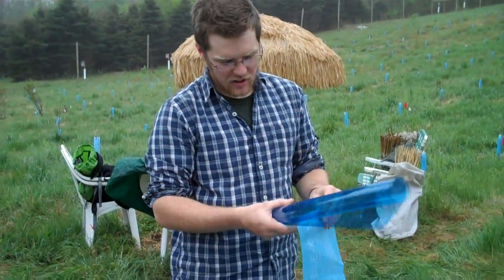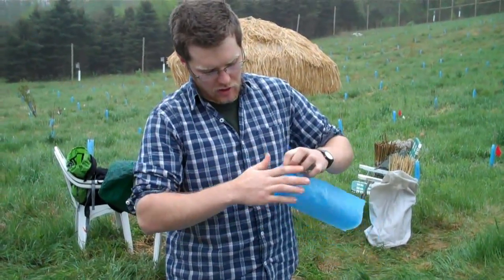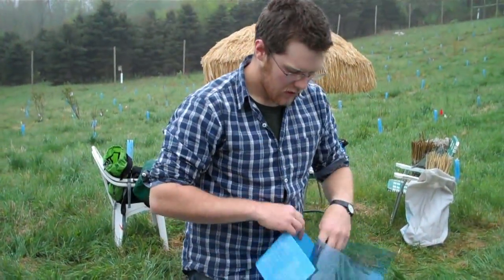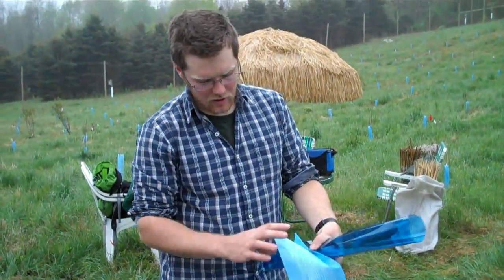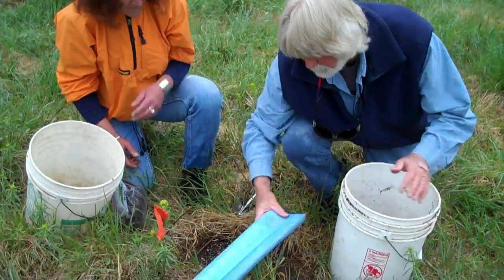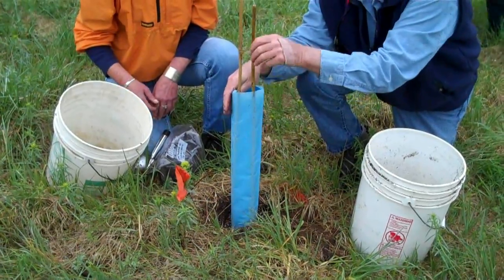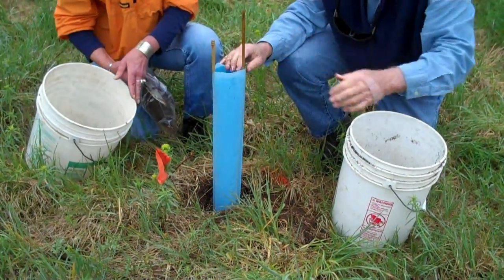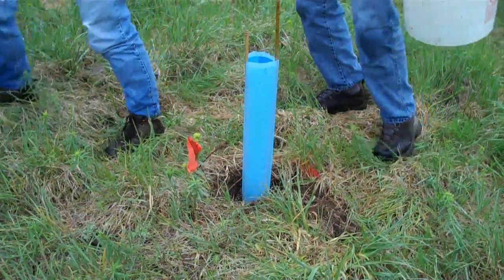Chestnut Tree Planting 05-05-12.mp4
Kendra Gurney, New England Regional Science Coordinator for The American Chestnut Foundation at a chestnut tree planting at the Wigwam Brook Wildlife Sanctuary in Litchfield, CT on Saturday, May 5, 2012 sponsored by the Litchfield Hills Audubon Society